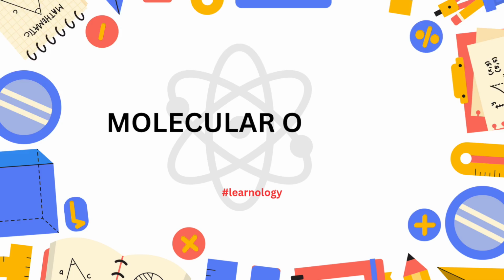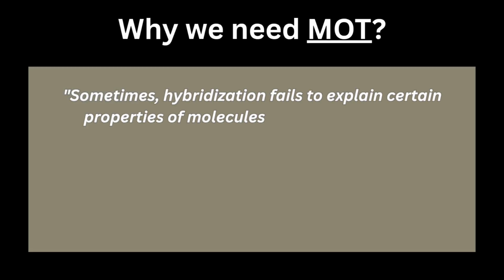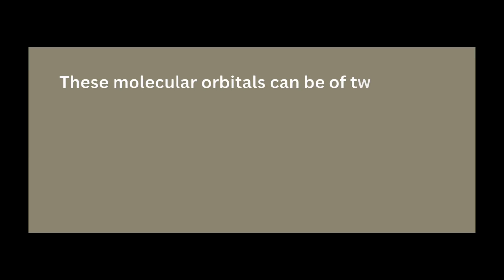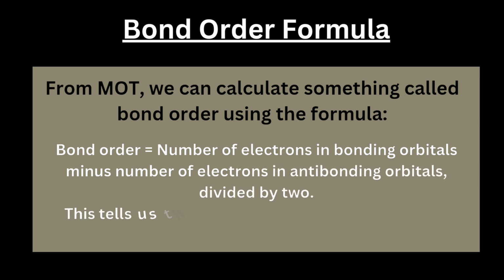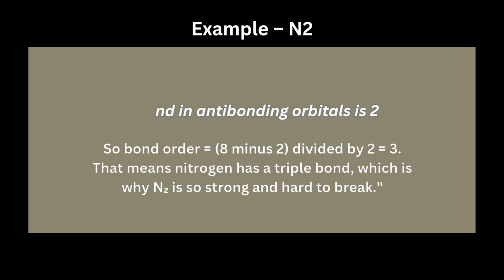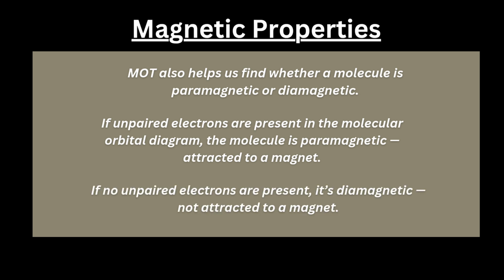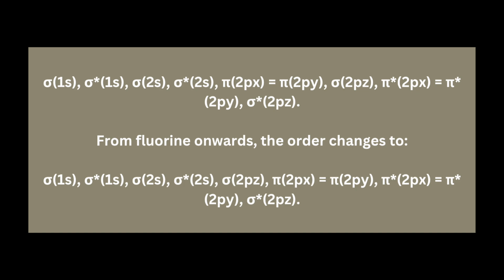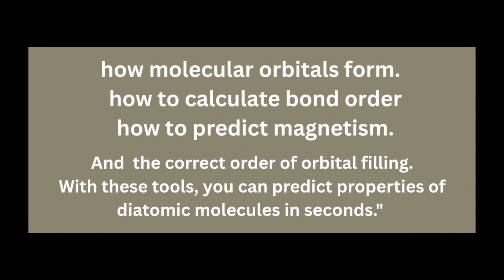"Molecular Orbital Theory class 11, chemistry | Basics for Beginners"💯learnology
Molecular Orbital Theory – Key Points

1. Basic Concept

Atomic Orbitals (AO) of combining atoms mix → form new orbitals called Molecular Orbitals (MO).

MOs belong to the whole molecule, not just one atom.

2. Types of Molecular Orbitals

Bonding MO: Formed by constructive interference (in-phase combination).
→ Lower energy, increases electron density between nuclei → stabilizes molecule.

Antibonding MO: Formed by destructive interference (out-of-phase combination).
→ Higher energy, node between nuclei → destabilizes molecule.

Non-bonding MO: Energy remains same as atomic orbital (no mixing).

3. Notation

Bonding MO → σ (sigma) or π (pi)

Antibonding MO → σ* (sigma star) or π* (pi star)